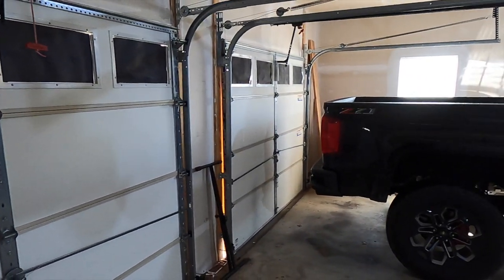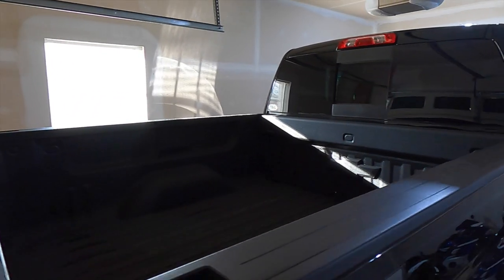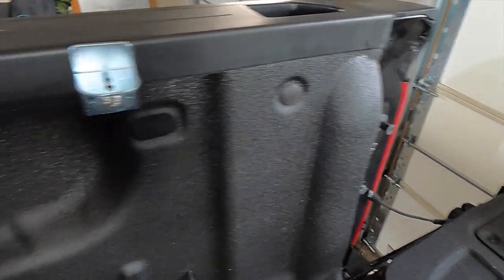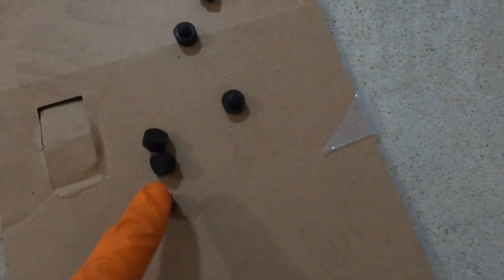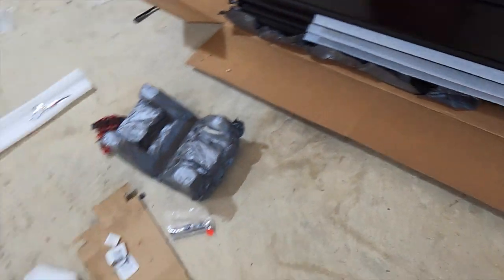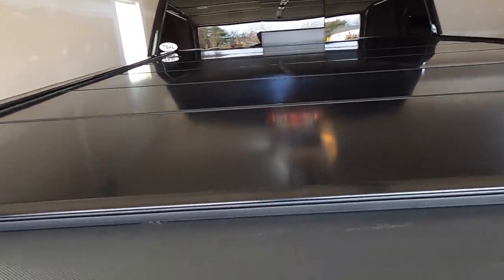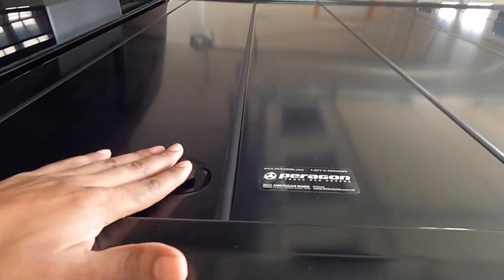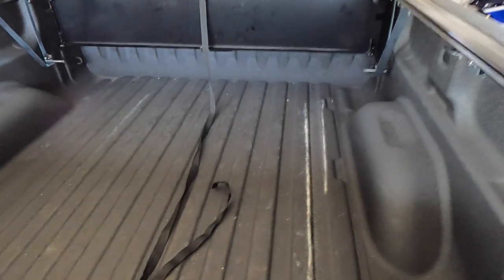New Truck Bed Cover!?!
I've decided on a new Bed Cover for my truck. Watch the video to see which cover I decided on and how it works.

To purchase the bed cover in this video and to find out more info about the covers visit the following link: